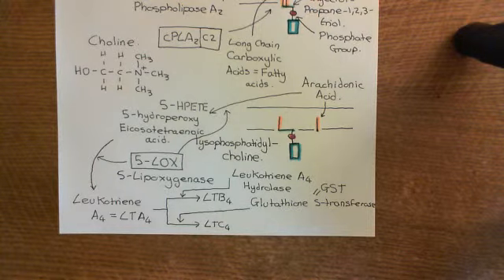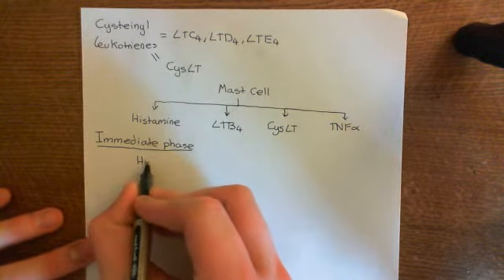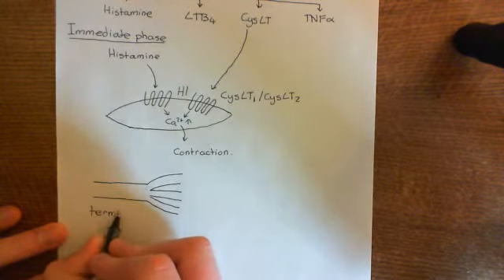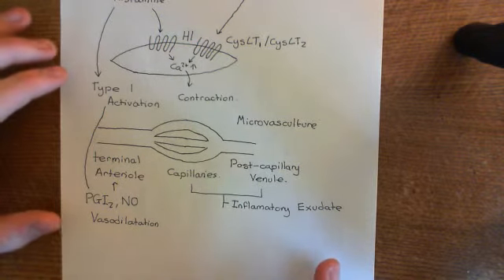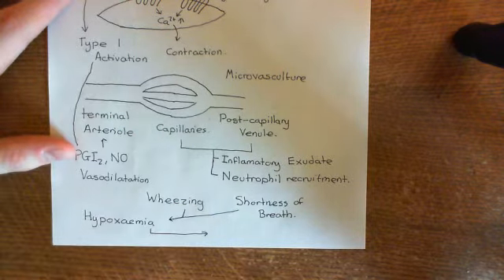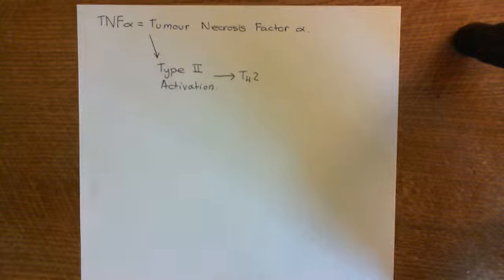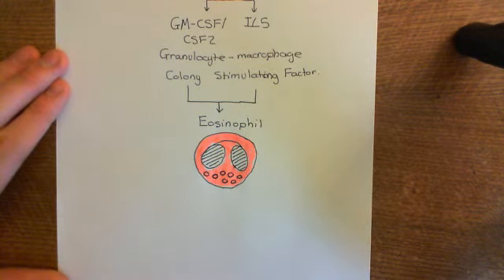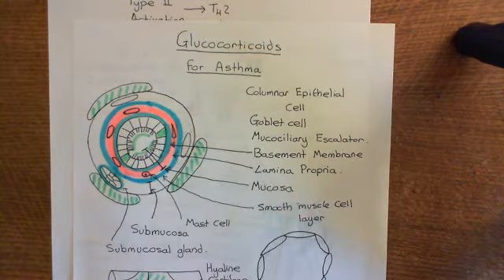Corticosteroids for Asthma Part 7